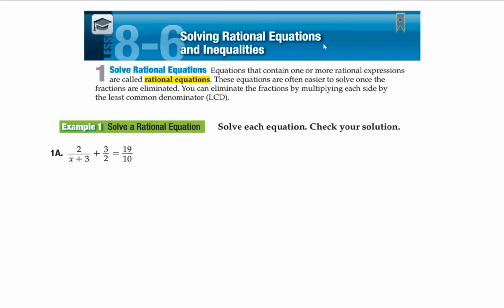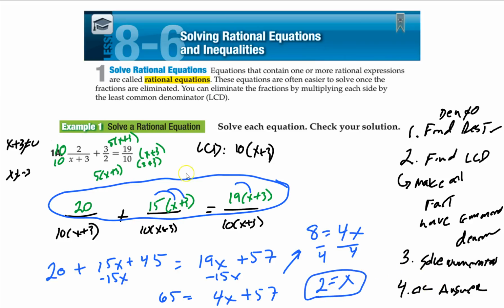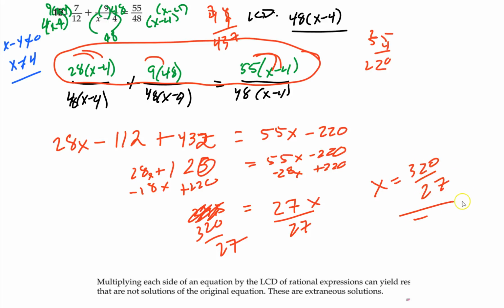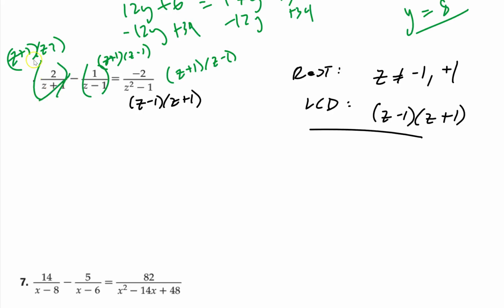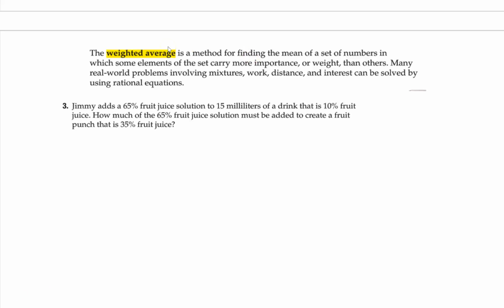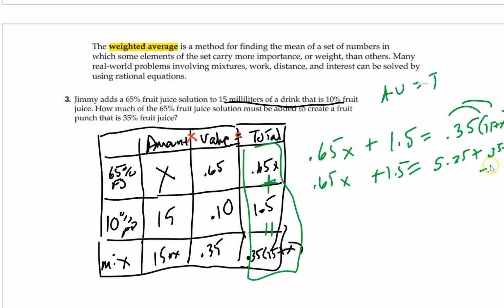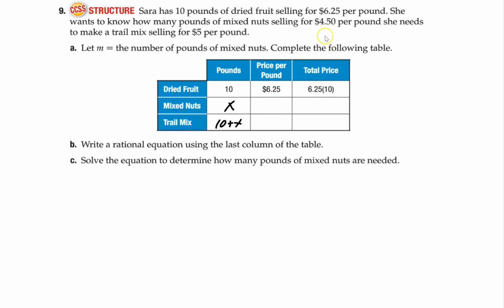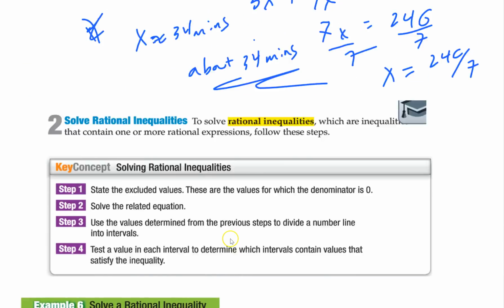8 6 rational equations